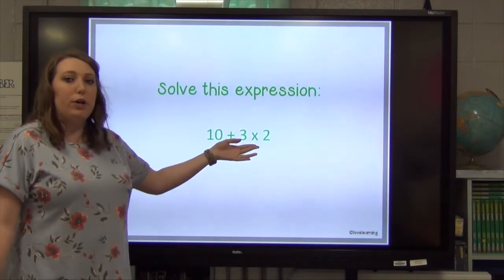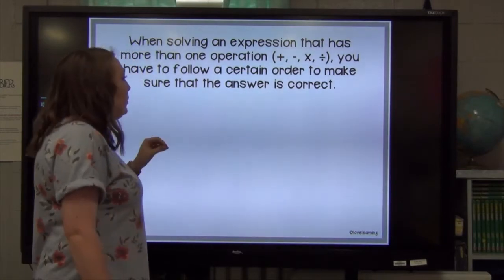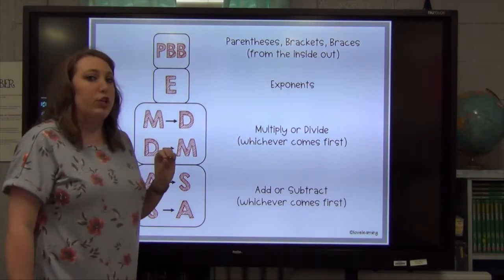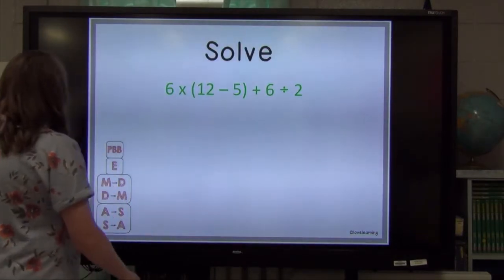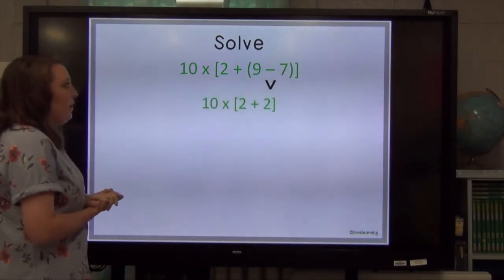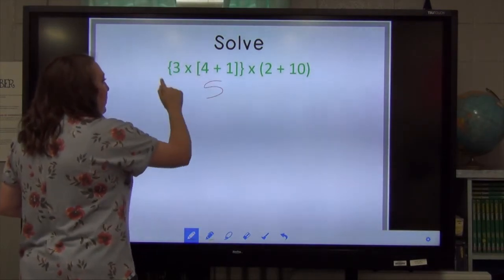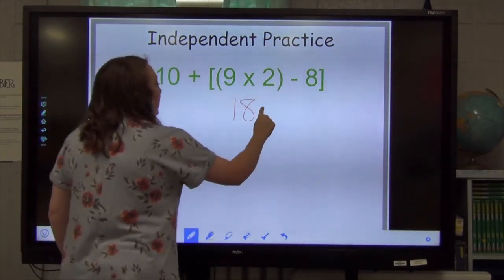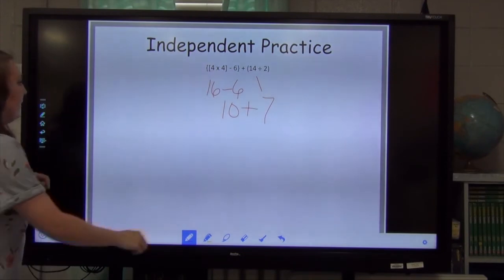SCA: Middle School Math "Order of Operations" - Courtney Bates